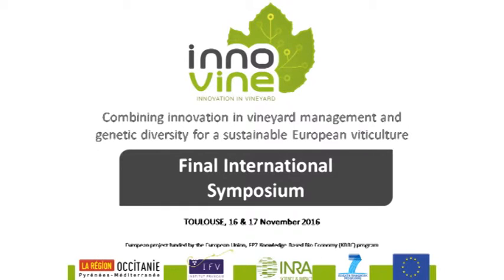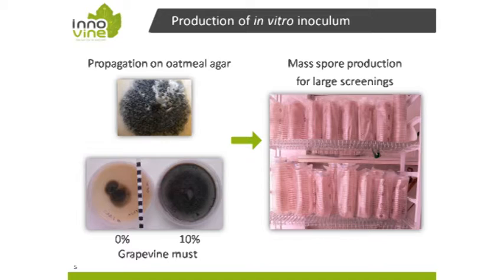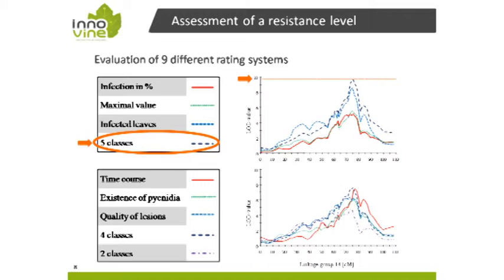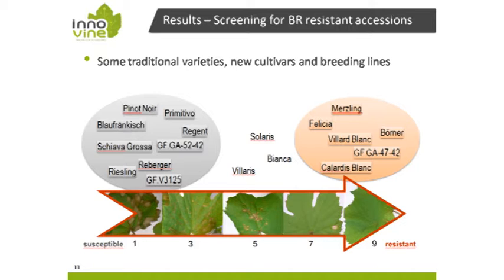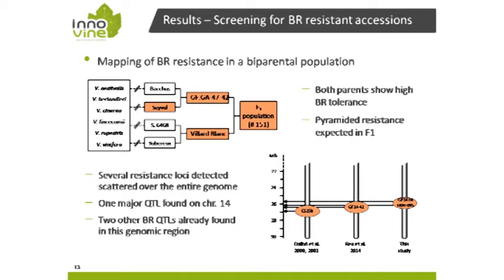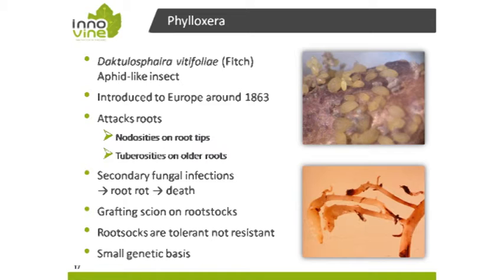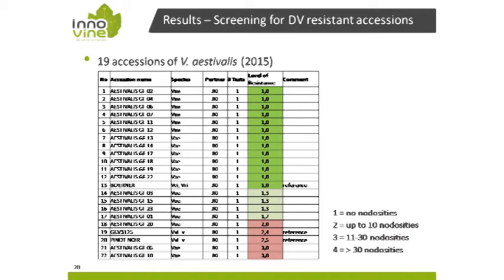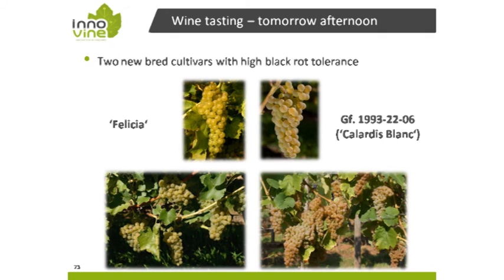Innovine: Developing tools and resources for breeding grapevines resistant to diseases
By Ludger Hausmann (Julius Kühn-Institut) at the International final symposium of Innovine.
Developing tools and resources for breeding grapevines resistant to balck rot and phylloxera